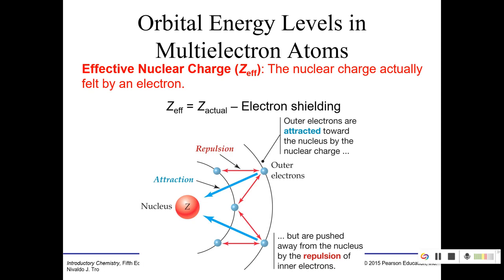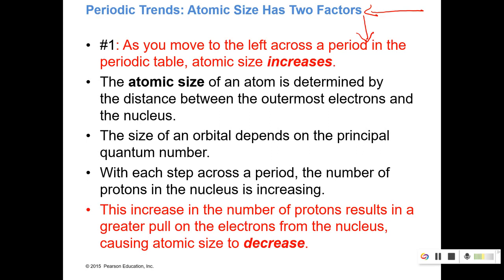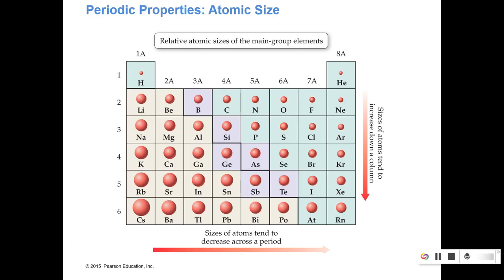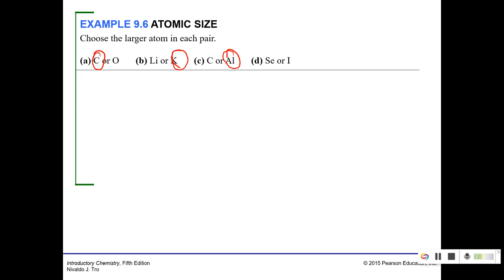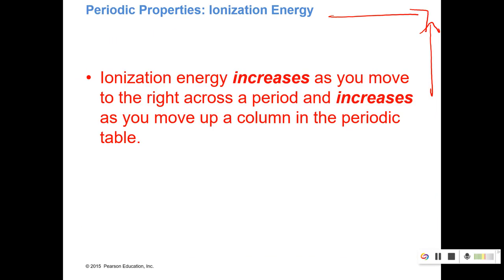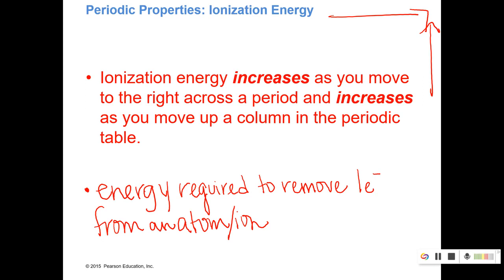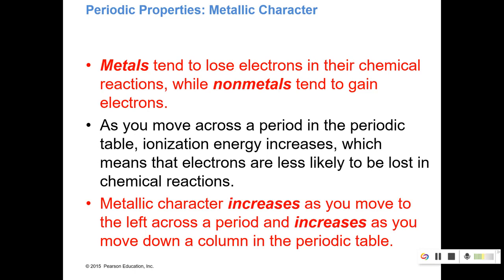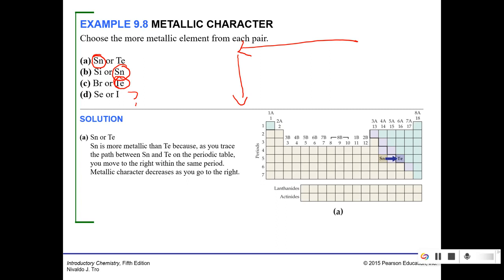Ch 9 Part 3